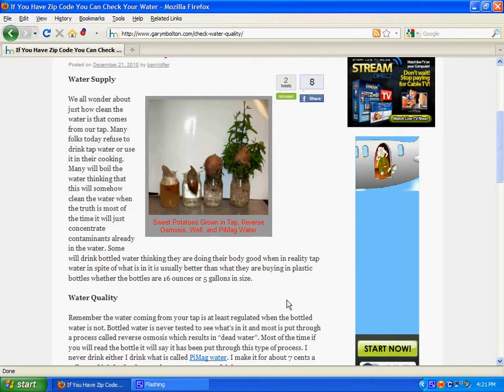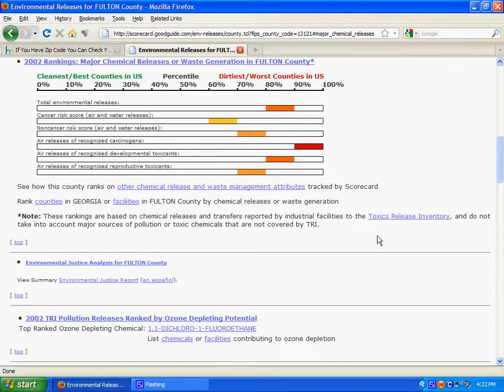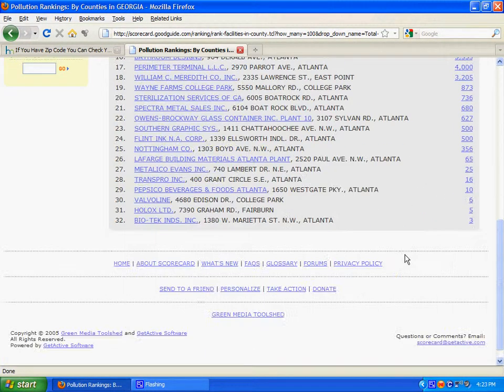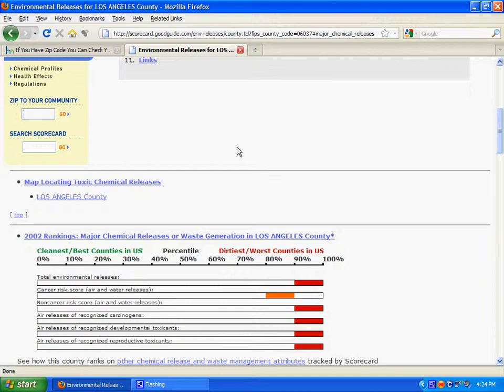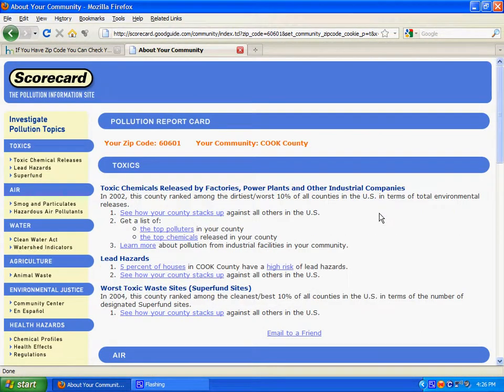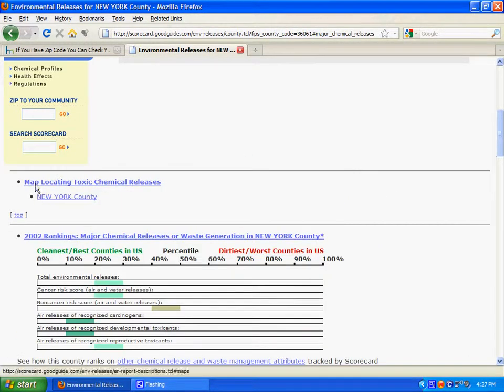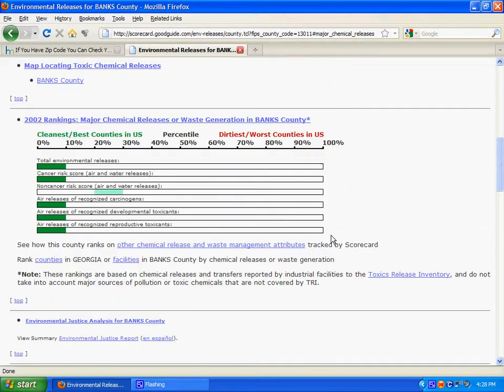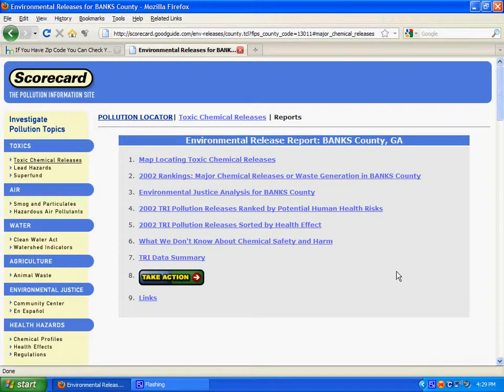How Polluted is Your Community?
Watch this video then put your zip code in to see how your community rates against every other community in the U.S.